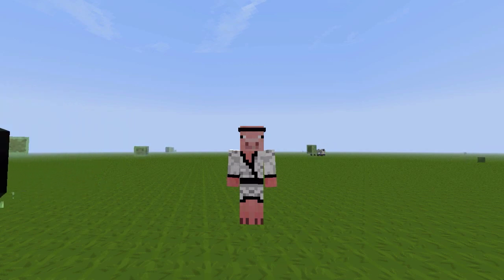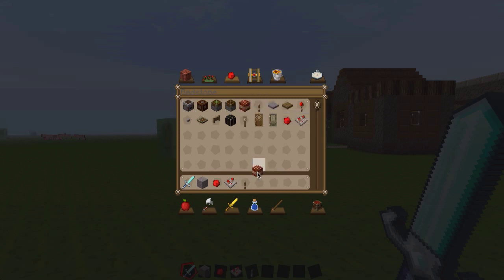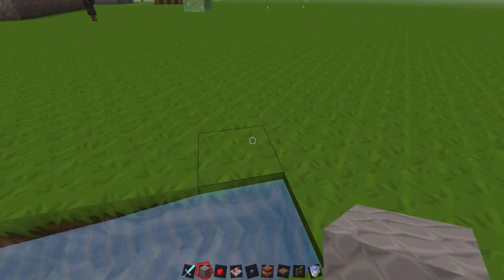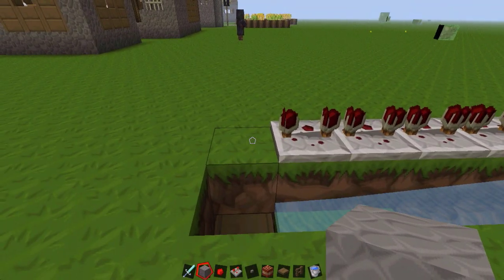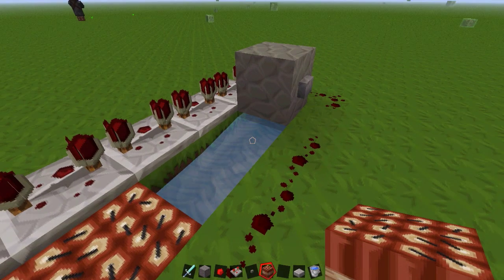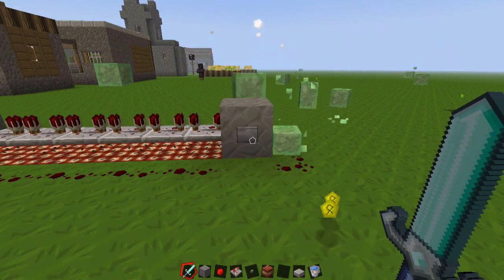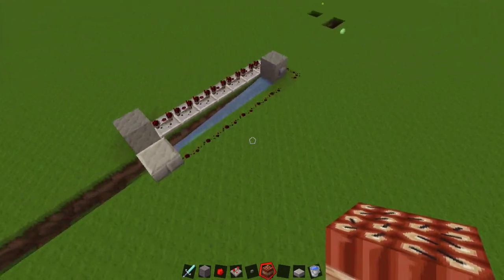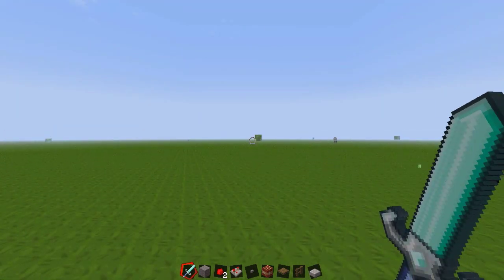BlockRoam: Minecraft TNT cannon tutorial!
In this video, Ric is going to show you how to make a fully functional redstone TNT cannon!